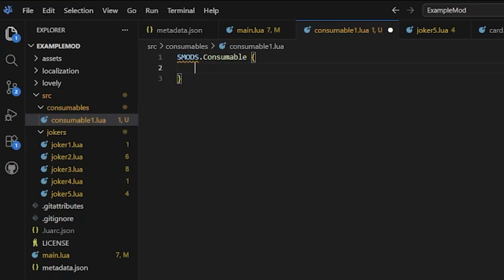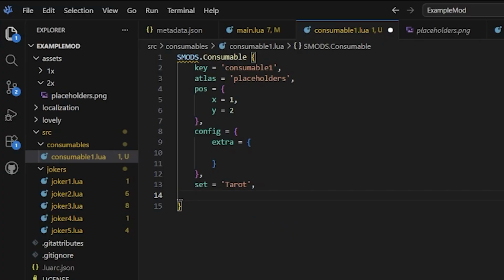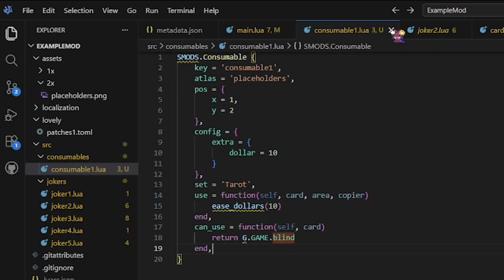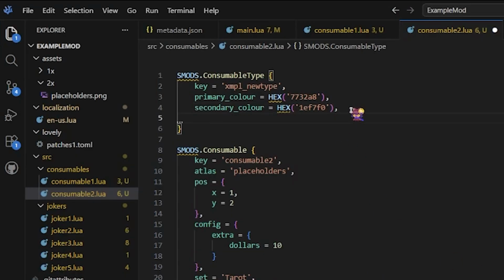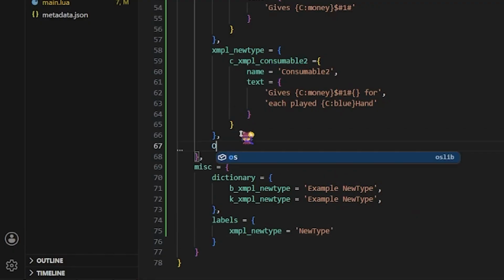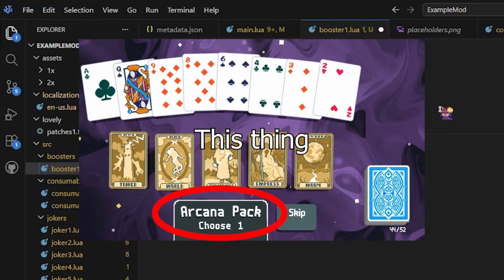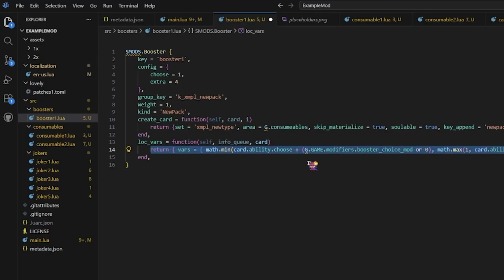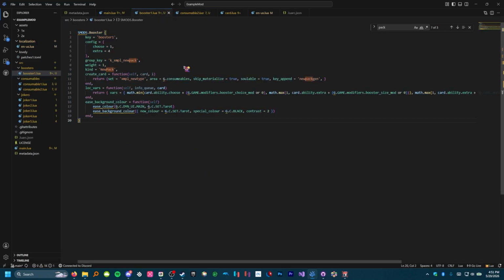A Beginner's Guide to Making Balatro Mods | Episode 4: Consumables & More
In this episode, I teach you how to create Balatro Consumables, Consumable Types, and Booster Packs